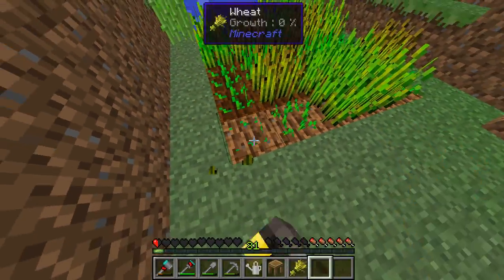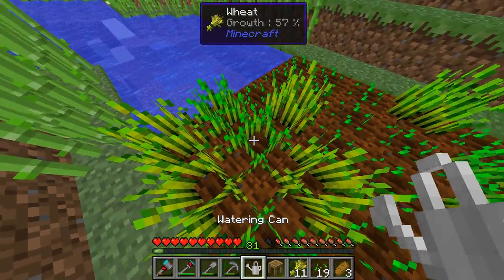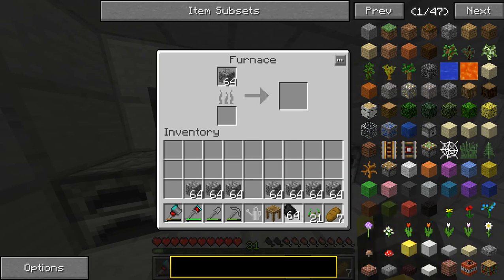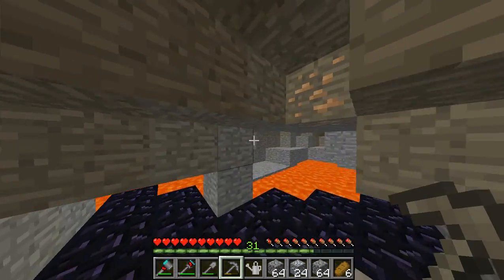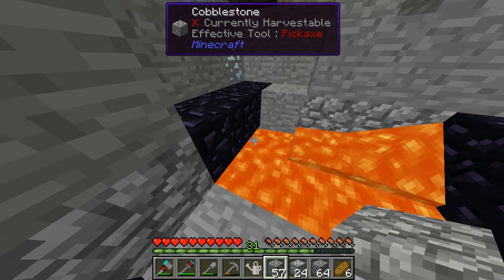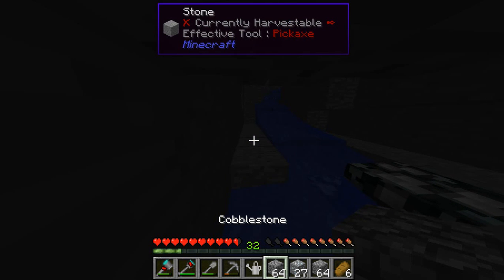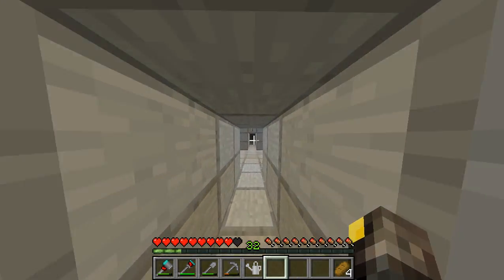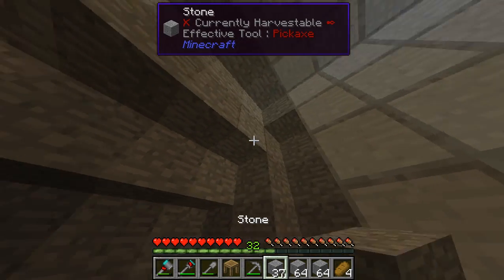Minecraft Playthrough 7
This YouTube channel contains and creates gaming content.